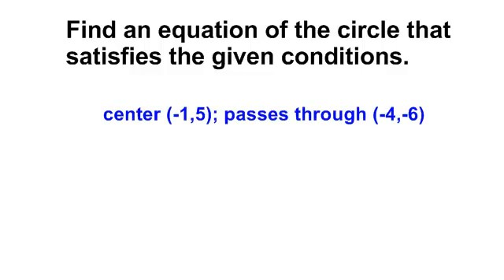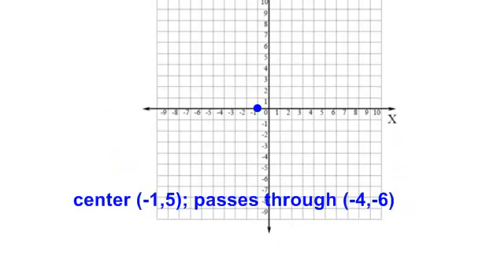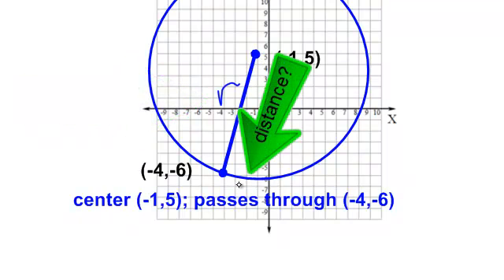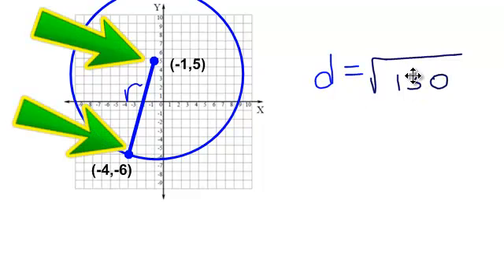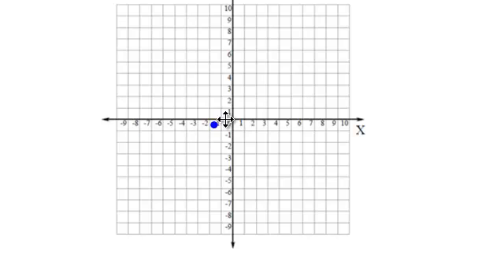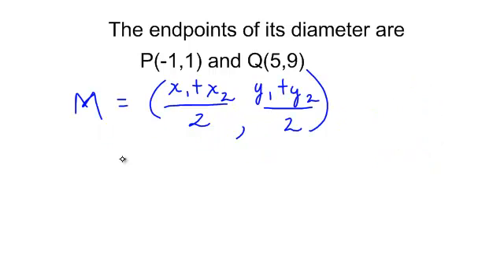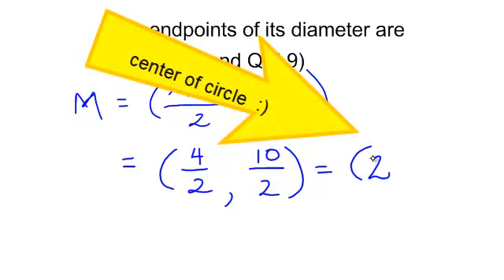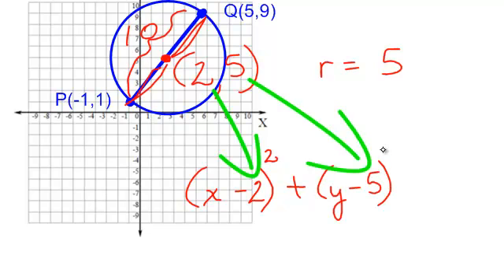find the equation of a circle from the given information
We will find the equation of a circle given the center and endpoint of a circle and we will find the equation of a circle given the endpoints of the diameter